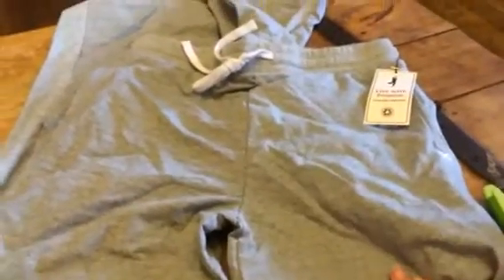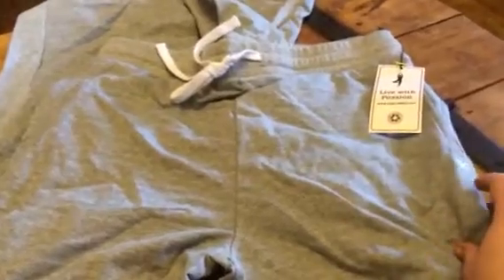Yoga Addict Men's Yoga Pants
I just got these great men's yoga pants from Yoga Addict. These are great yoga pants, I got them for my husband and he loves them. They are a great material, very comfortable, stretchy, breathable. It's great for yoga because they have some stretch to them and you can easily move in them. They are a stretch waist with a drawstring so you can adjust them some to fit better. There are panels going down each side that give it a great two-tone design. My husband reports that they are very comfortable, he has actually been wearing them for lounging in as well. Probably more lounging then yoga actually. He finds them very comfortable though and likes that they are breathable, he said when he is doing yoga even when he sweats they don't stick to him, they move with him, and great for stretching and doing poses in. I received this item complimentary or at a reduced price for my honest review. However, I only recommend products I truly love and use to my readers.